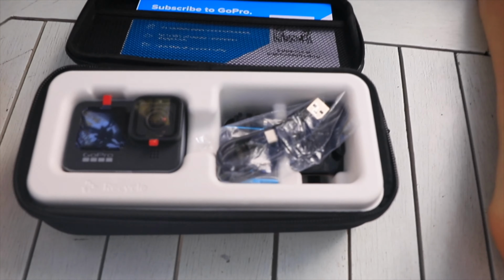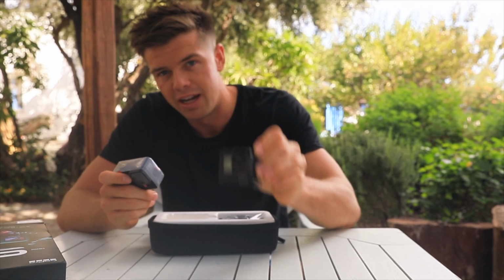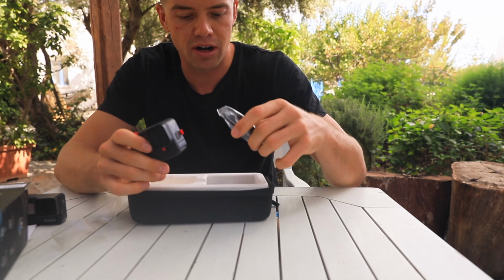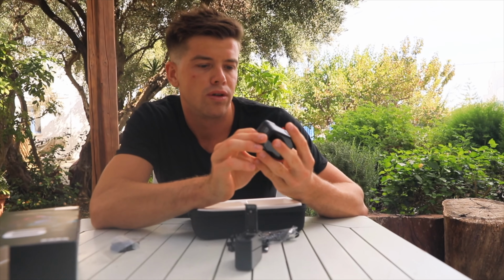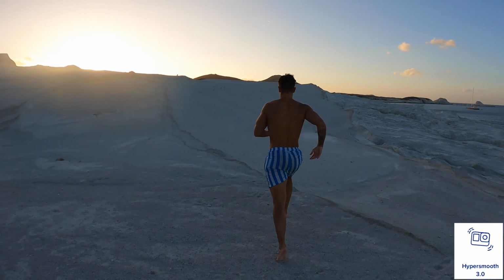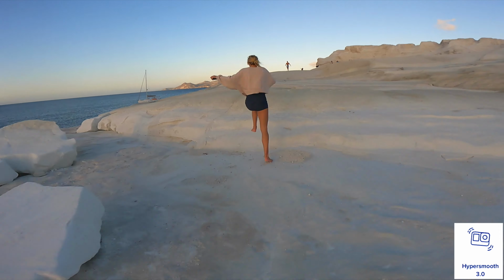GoPro HERO 9 Review In Milos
I have just received the Go Pro Hero 9, I am going to be putting it to the test in Milos, Greece! I cannot wait to see the content that I can produce with this. Part 2 coming soon with cliff jumping plus FPV drones.